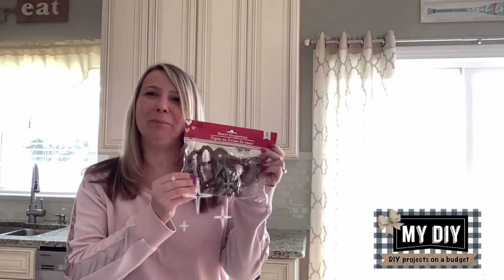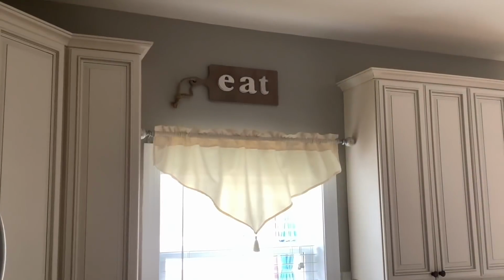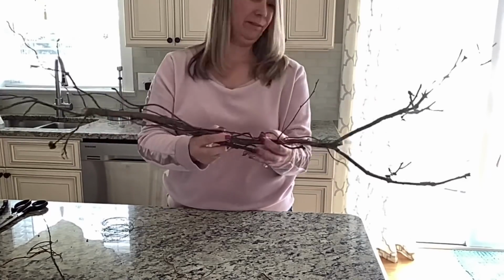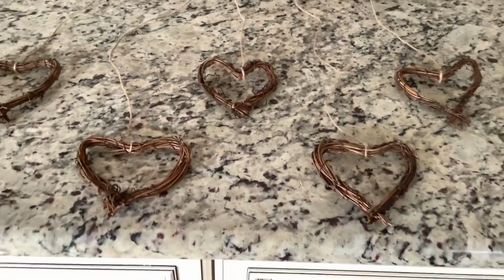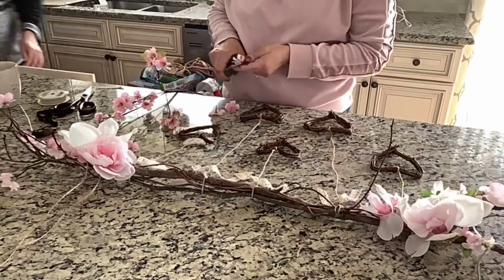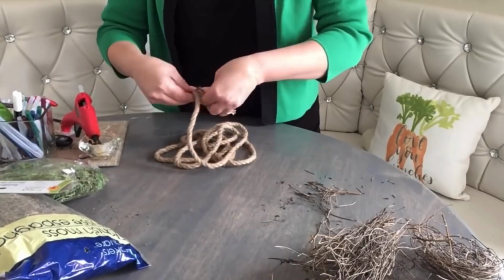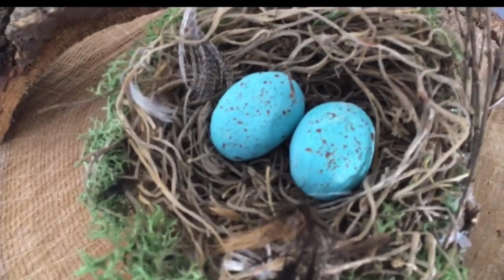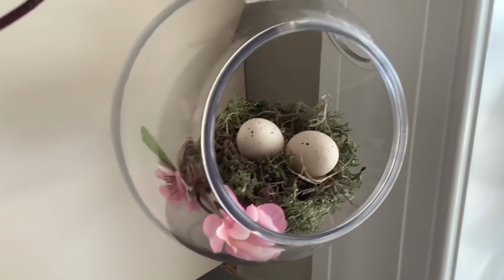LOOK what I do with these Dollar Tree Grapevine Hearts | SO PRETTY!! Dollar Tree DIY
LOOK what I do with these Dollar Tree Heart Shaped Grapevine Decorations!!  Hot Dollar Tree item this season!  Beautiful Dollar Tree DIY for $5!  Rustic Valentine Decor, Dollar Tree Valentine's Day decor and Spring decor!  Check out these grapevine hearts crafts, I hope you like it!

❤️ ~ Kathy